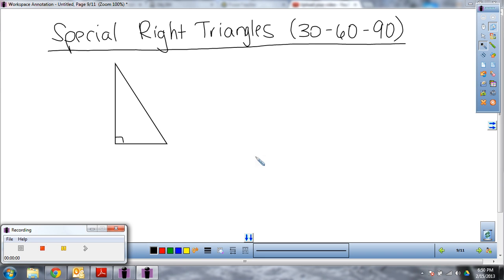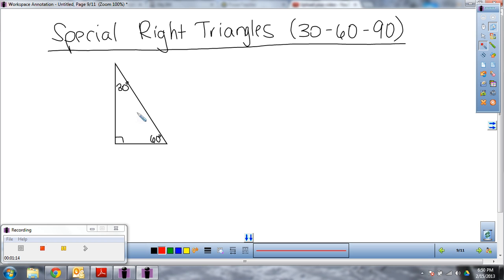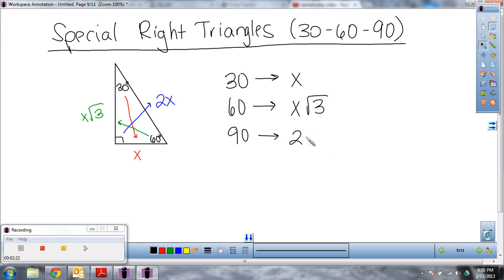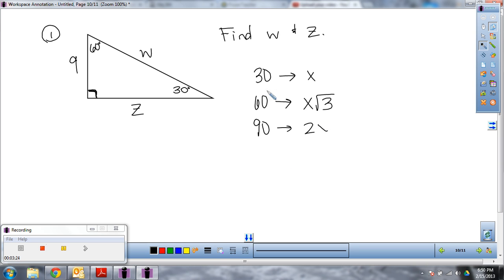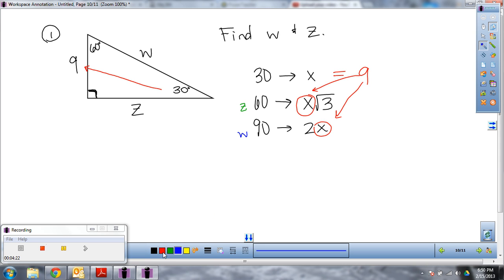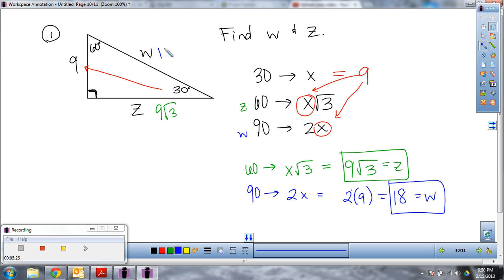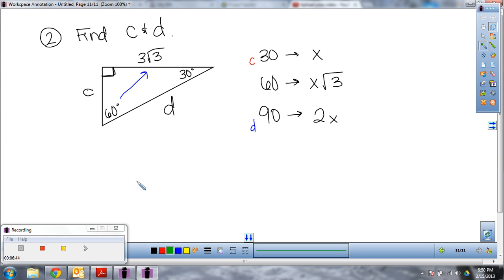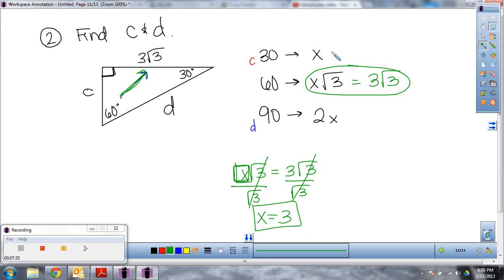Speical Right Triangles-30 60 90.avi